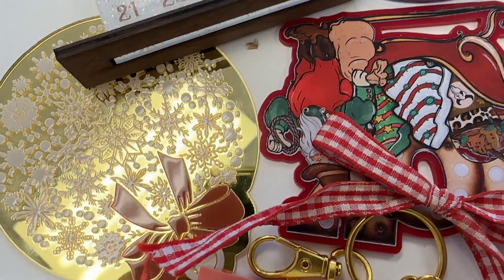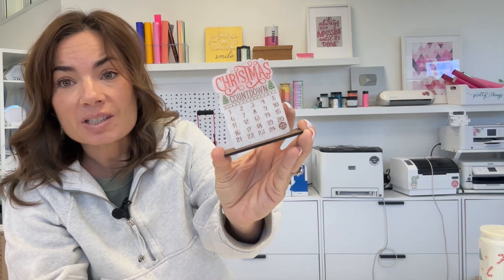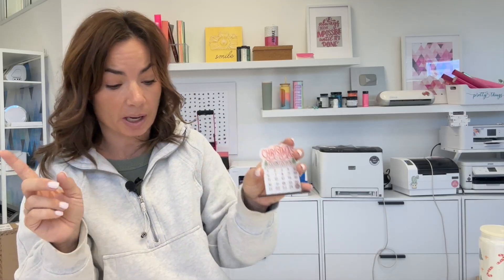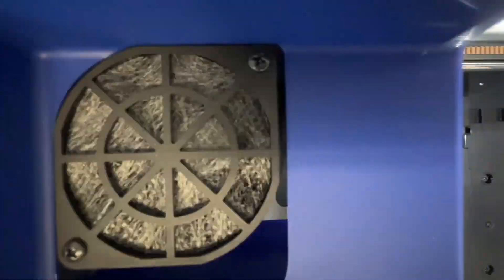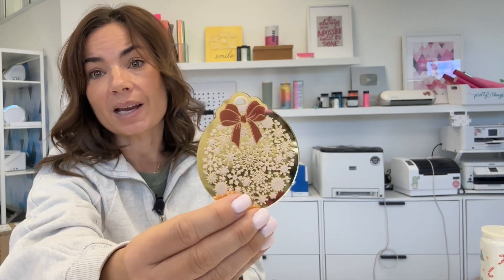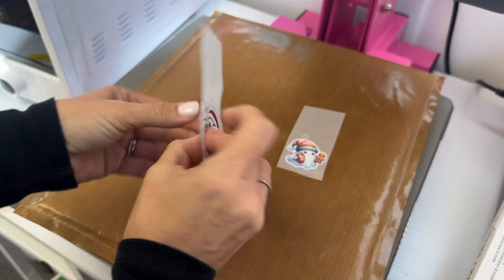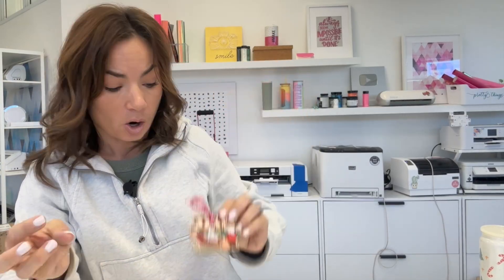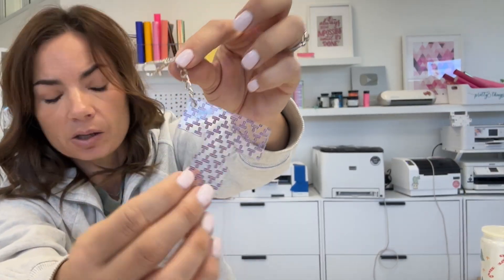Print on Acrylic! 5 Different Ways: Sublimation, UV, DTF & More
5 Different Ways to Print on Acrylic! Silhouette School | Discover every method for customizing acrylic with different printers and equipment! MORE INFO and IMPORTANT LINKS!

In this comparison video, I'm showing you FIVE different ways you can print or apply designs to acrylic! Whether you have a sublimation printer, UV printer, DTF printer, white toner printer, or print and cut machine - I'll show you what's possible with each method and help you decide which is best for your needs!

✅ How to sublimate directly on glitter acrylic
✅ UV printing directly on acrylic with flatbed printers
✅ Applying DTF transfers to laser-cut acrylic
✅ Using white toner transfers for a stained glass effect
✅ Print and cut holographic stickers on acrylic
✅ Which methods are permanent vs. removable
✅ What equipment you need for each method

*METHOD 1: SUBLIMATION ON GLITTER ACRYLIC*
⭐️ Brother SP-1 Sublimation Printer Collection:

*METHOD 2: UV PRINTING*
⭐️ Epson V1070 UV Printer Bundle Options:

*METHOD 3: DTF TRANSFERS*
⭐️ xTool DTF Apparel Printer + P2S Laser Bundle:

*METHOD 4: WHITE TONER PRINTER*
⭐️ iColor White Toner Printer Collection:

*METHOD 5: PRINT AND CUT STICKERS*
⭐️ Roland BN2-20A Bundles Collection:

*xTool CO2 LASERS FOR CUTTING ACRYLIC*
⭐️ xTool P2 / P2S CO2 Laser Bundle:

00:00 Introduction - 5 Ways to Print on Acrylic
00:25 Method 1: Sublimation on Glitter Acrylic
01:15 Method 2: UV Printing Directly on Acrylic
02:00 Method 3: DTF Transfers on Acrylic
02:45 Method 4: White Toner Transfers (Stained Glass Effect)
03:30 Method 5: Print and Cut Holographic Stickers
04:15 Permanent vs. Removable Methods
04:45 Do You Need a CO2 Laser for Acrylic?